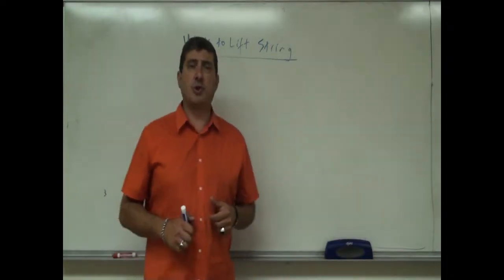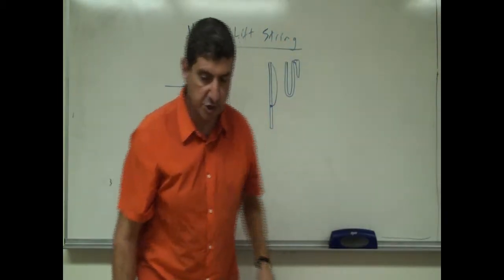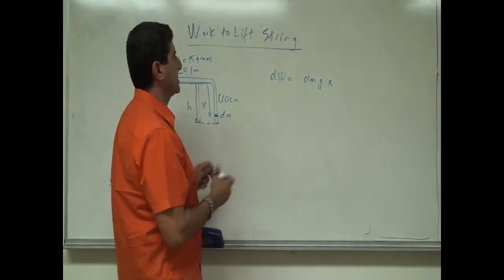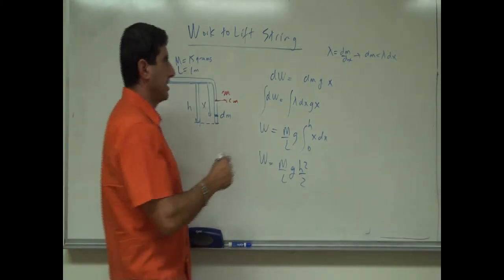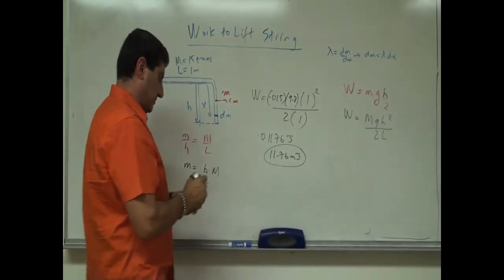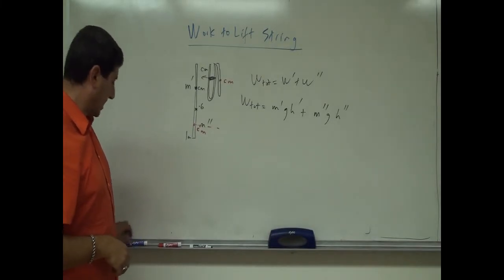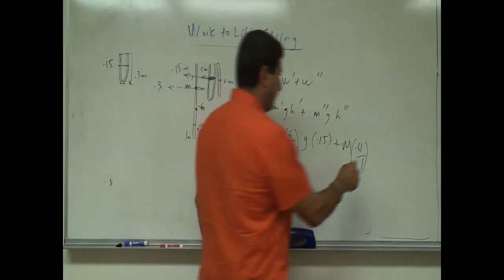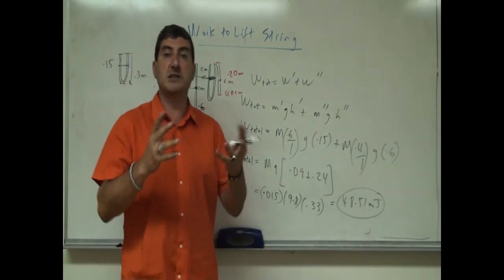Work to Lift a String or Rope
This video illustrates how to calculate the work required to lift a portion of a string and place it on a table or hang a portion of it from the ceiling.